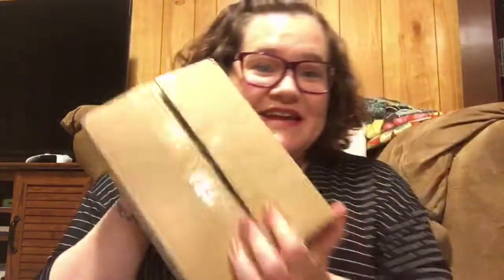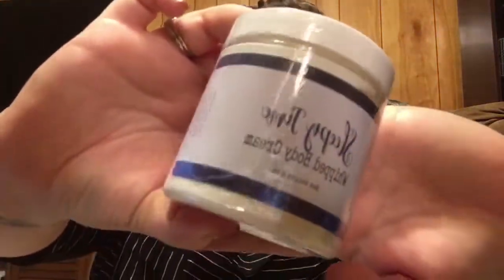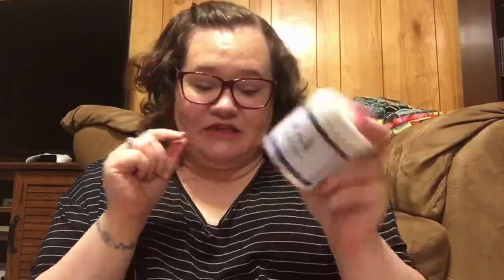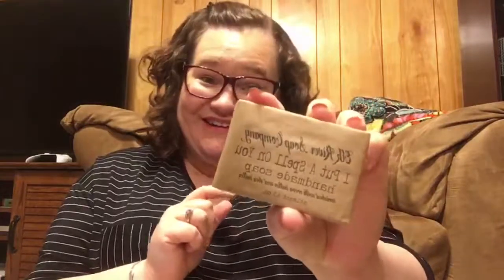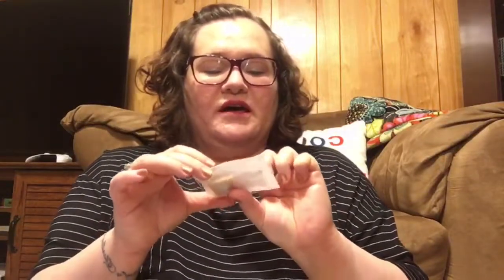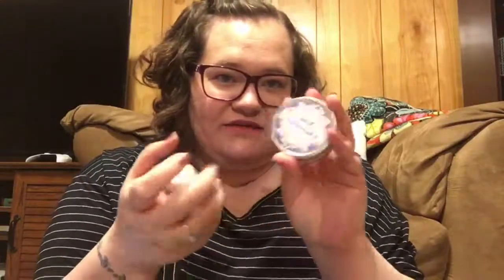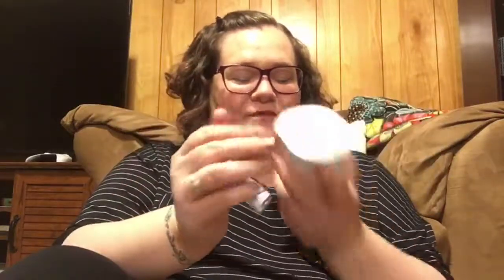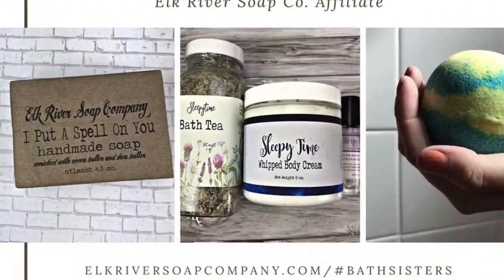Elk River Soap Company Unboxing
Come check out the edited version of my latest Facebook Live from Bath Sisters! I'm Unboxing my latest delivery of Elk River Soap Company with you. Everything from essential oil roller balls, lotion bars to handmade soaps in this order!